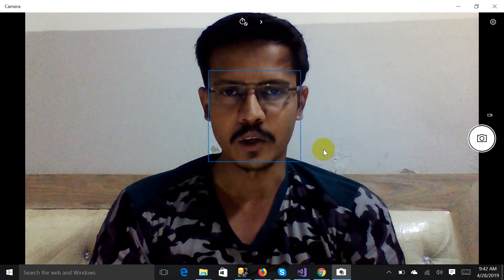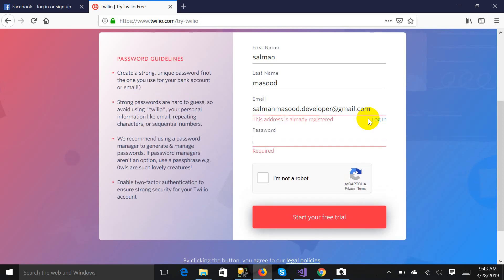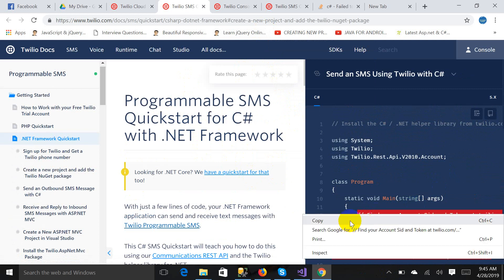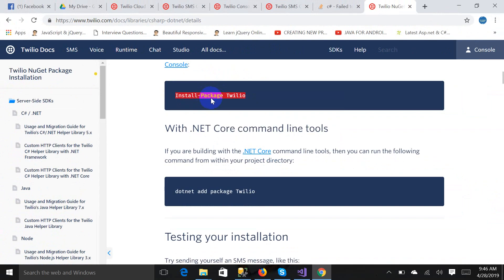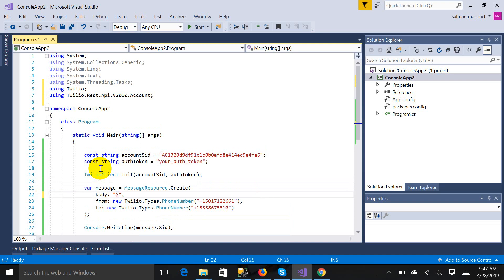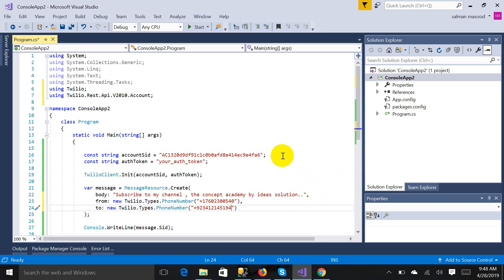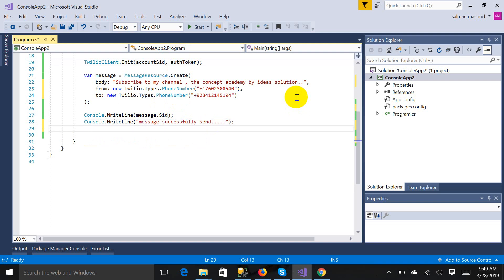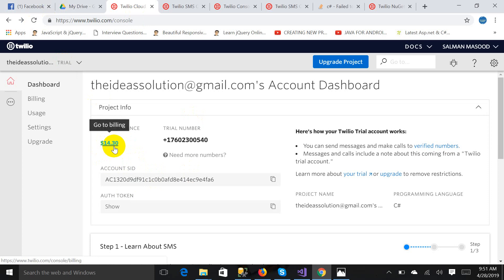How to send text message to cell phones from a c# application | PAKISTANI TECHNICAL CHANNEL